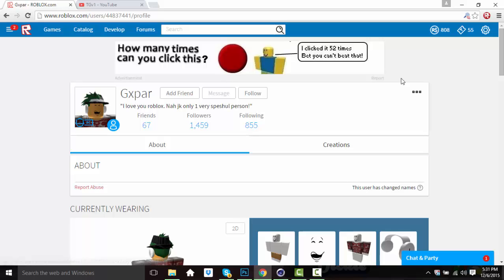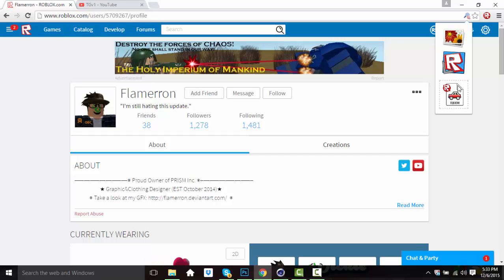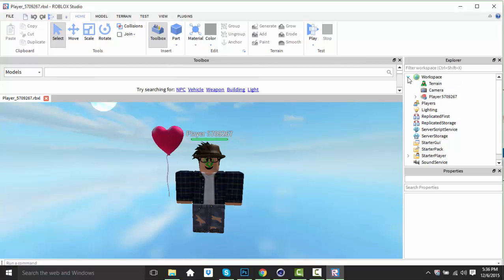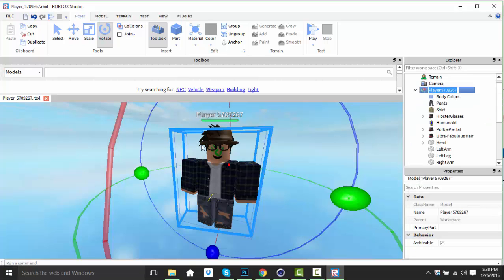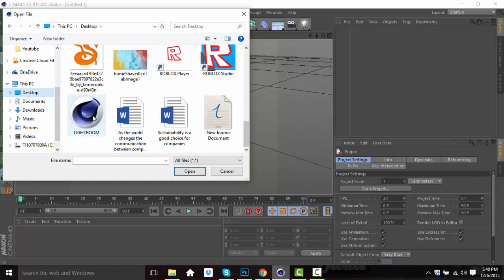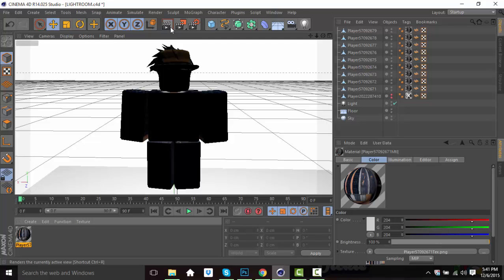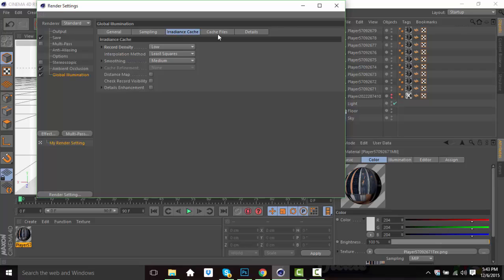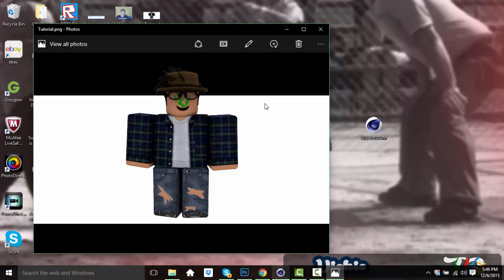ROBLOX: How to export and render!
This is a first video of how to export and render in ROBLOX!